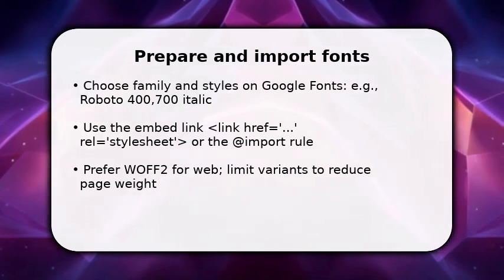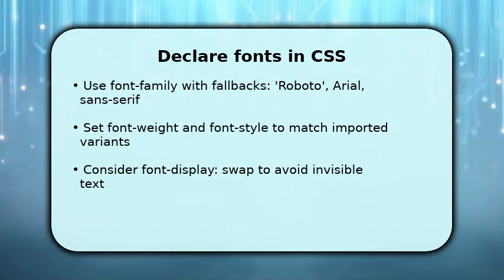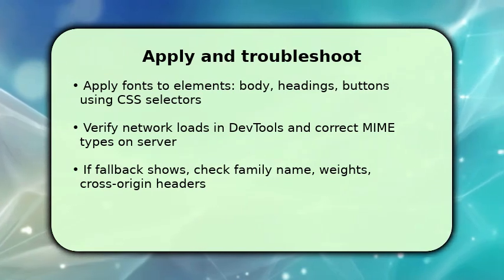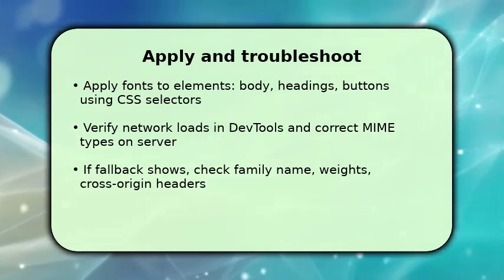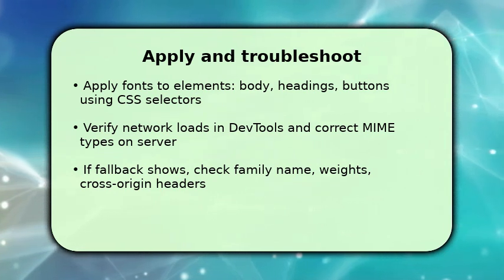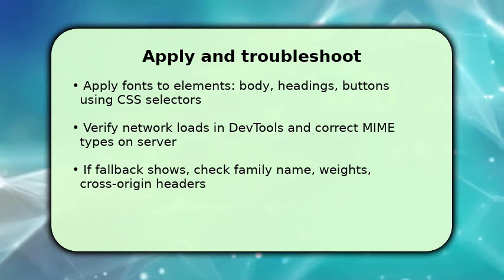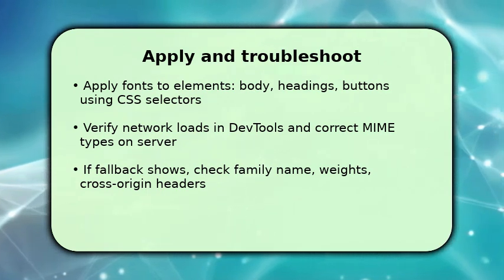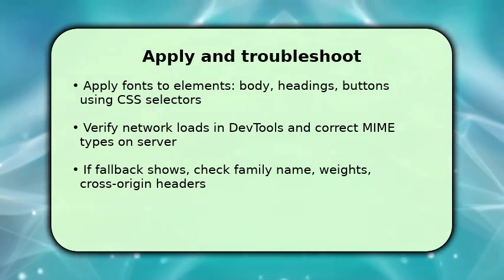How to Use Fonts from Google Fonts in Css - Full Guide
Dive into the world of web design and learn how to incorporate Google Fonts into your CSS. This comprehensive guide covers selecting, importing, and applying various fonts from Google'dictory collection for a unique website look.